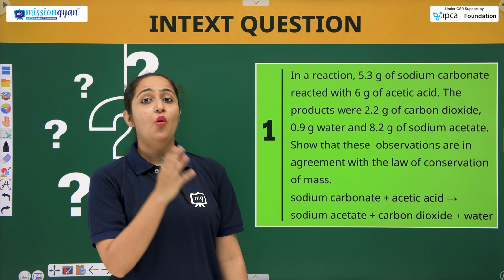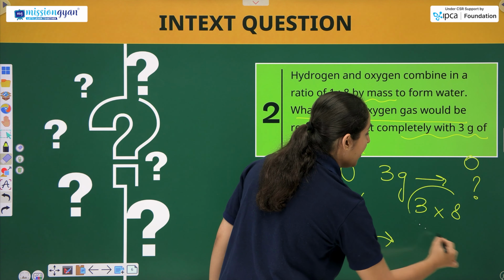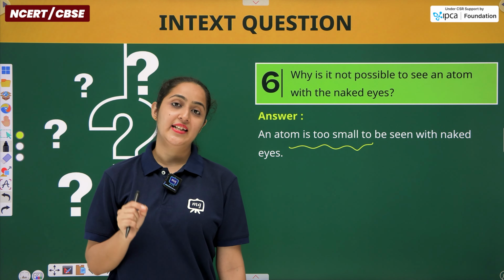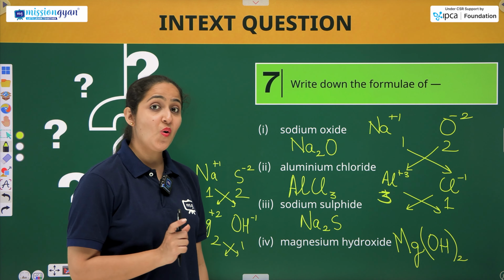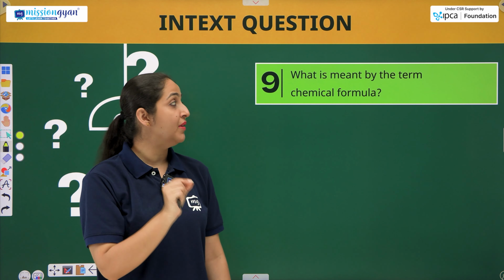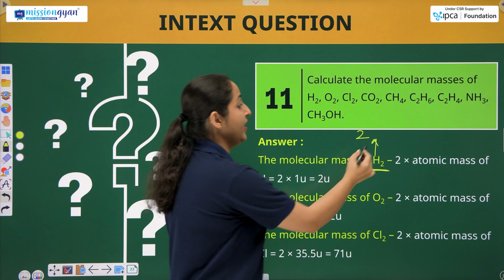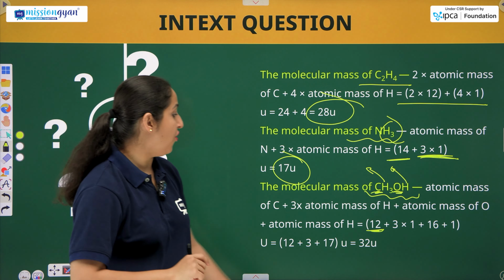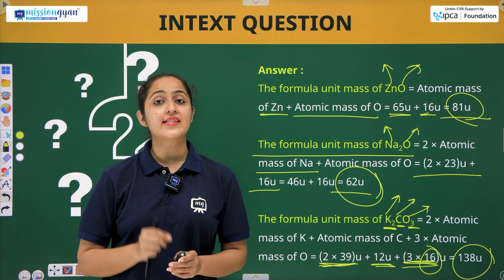Class 9th Science Chapter 3 | Atoms and Molecules Class 9 Full Chapter Explanation | Ekaksha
⚛️ Class 9 Science Chapter 3: Atoms and Molecules | Full Chapter Explanation + NCERT Q&A | CBSE/NCERT 2025 🧪
Welcome to Ekaksha English Medium! In this video, we cover the complete explanation of Class 9 Science Chapter 3 – Atoms and Molecules, as per the latest CBSE/NCERT syllabus. This video includes full concept breakdown, solved NCERT exercises, intext Q&A, MCQs, and important questions.

💡 Topics Covered in This Chapter:
✅ What is an Atom and Molecule?
✅ Symbols of Elements
✅ Atomic Mass and Molecular Mass
✅ Mole Concept – Easy Tricks
✅ Chemical Formulae and Valency
✅ Intext Questions + Exercise Q&A Solved
✅ Chapter Summary & Concept Map
✅ Most Important CBSE 2025 Questions + MCQs

🧠 Best For:
✔️ Class 9 Students (CBSE/NCERT – English Medium)
✔️ Science Revision & Concept Clarity
✔️ Foundation for Class 10 Chemistry
✔️ Quick Exam Prep with Notes & Diagrams

Atoms and Molecules Class 9 | Class 9 Science Chapter 3 | NCERT Science Class 9 | CBSE Class 9 Chapter 3 Explanation | Atoms and Molecules Full Chapter | Class 9 Chapter 3 Intext Questions | Class 9 Science Exercise Q&A | Class 9 MCQ Chapter 3 | Class 9 Science Notes | Ekaksha Class 9 Science | Class 9 Chemistry English Medium